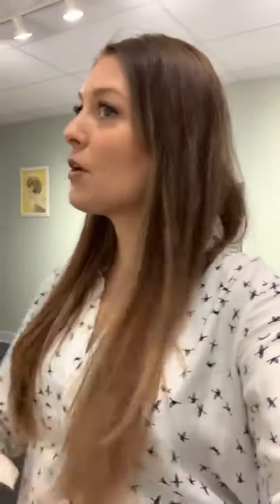Daily Vlog::Wednesday 10/9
Hello, Beauties!

I have been vlogging daily on my Instagram ) all year!

I thought I would start sharing these little videos with you so you can see exactly what kind of shenanigans I’m up to!

Ready for Natural Beaded Rows™️ Extensions?